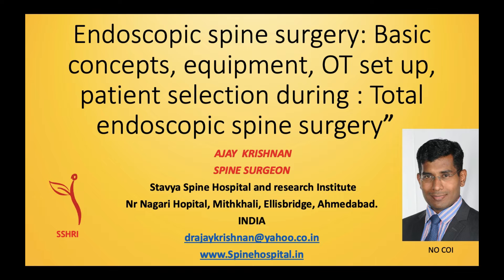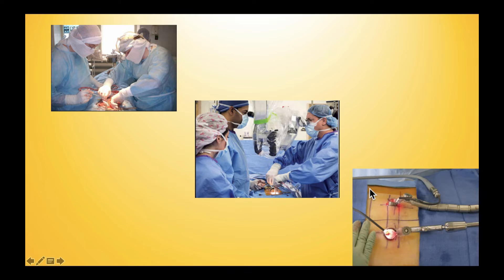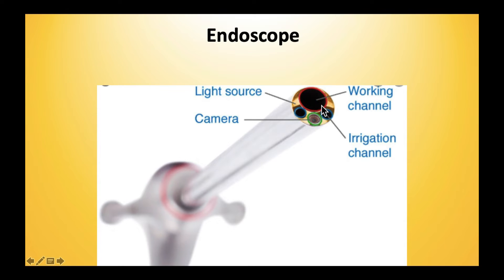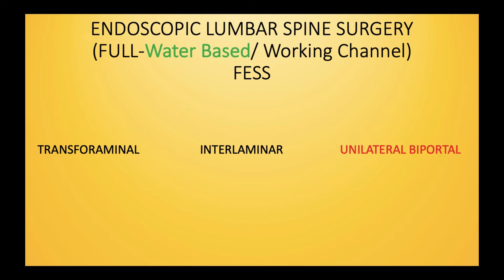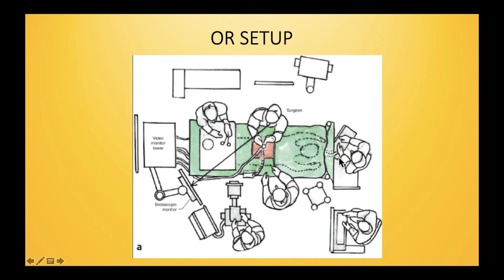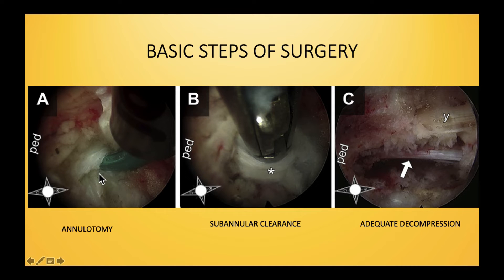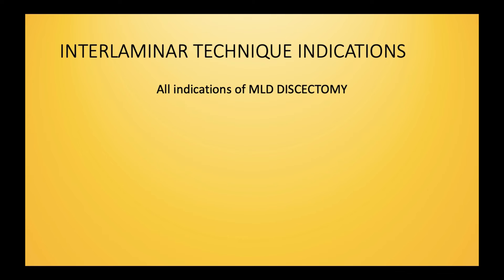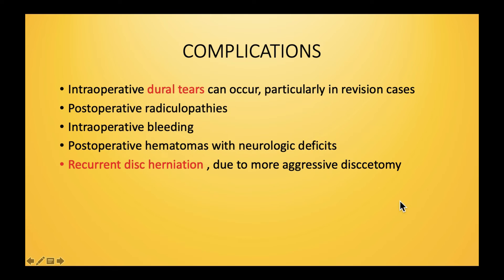Endoscopic Spine Surgery - Dr Ajay Krishnan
Endoscopic Spine Surgery : Basic Concepts, Equipment, OT Set UP, Patient Selection during : "Total Endoscopic Spine Surgery"